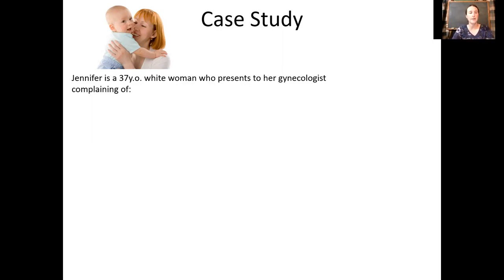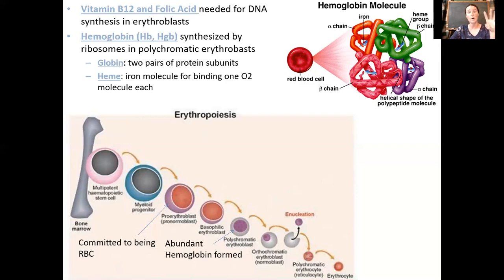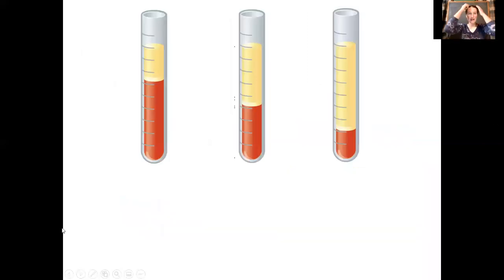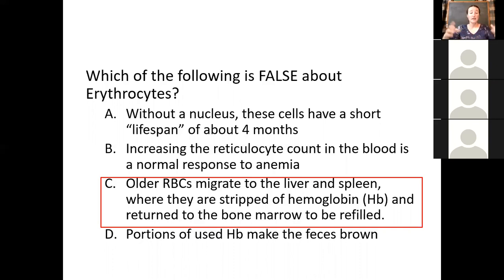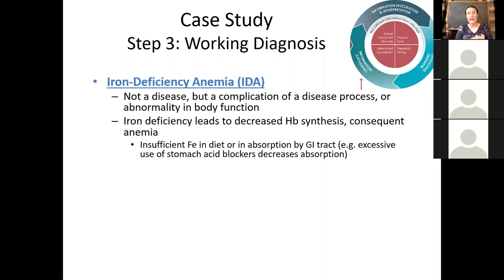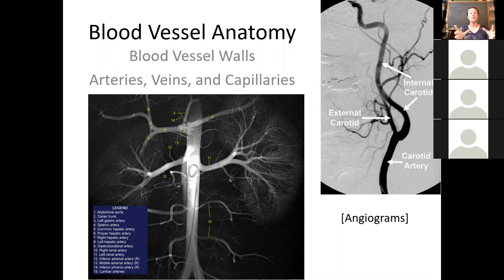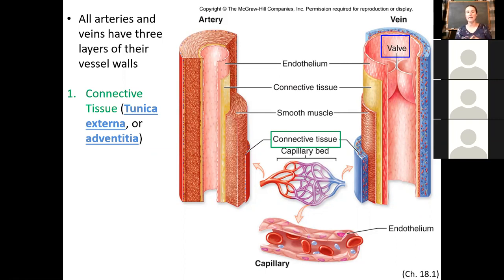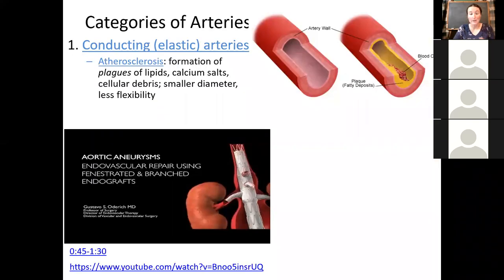Part 3 Blood, Blood Vessel Anatomy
Sept. 14 Lecture